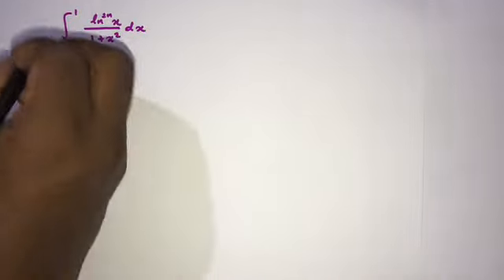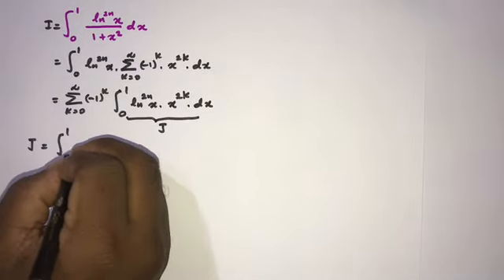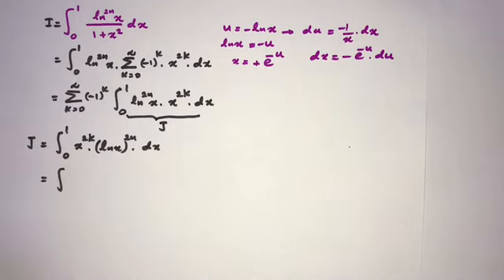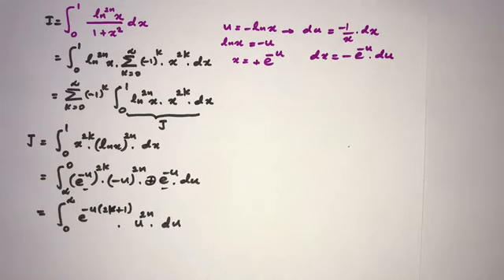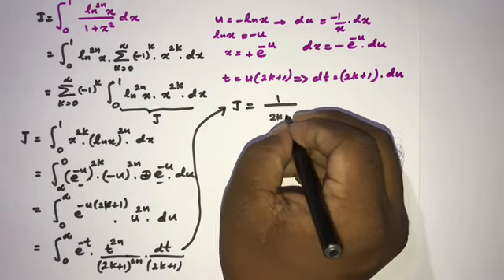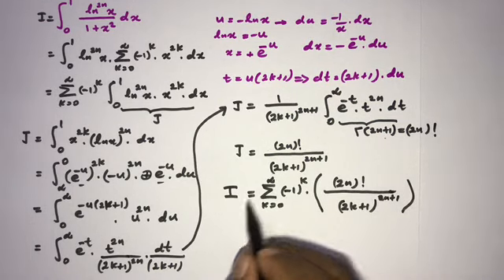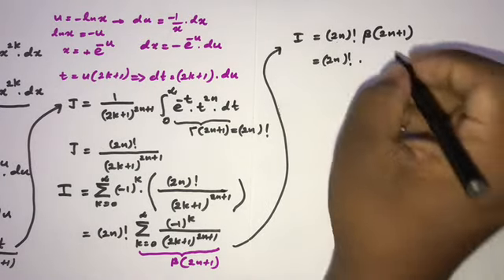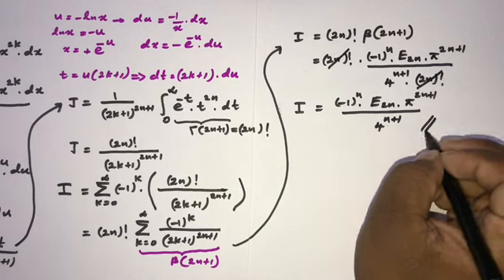Generalization of Integral ln^2n(x)/(1+x^2) from 0 to 1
This video explains how to generalize Integral ln^2n(x)/(1+x^2) from 0 to 1. The answer of this integral relate with Euler number.